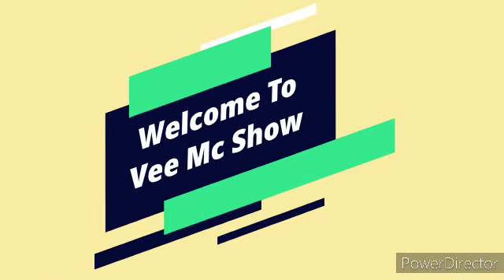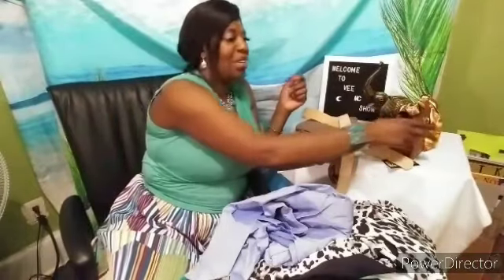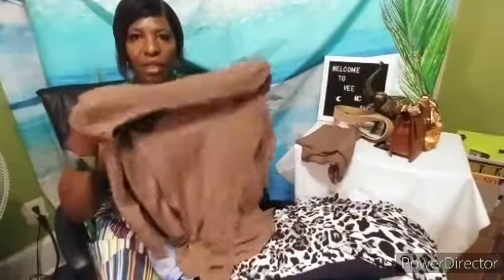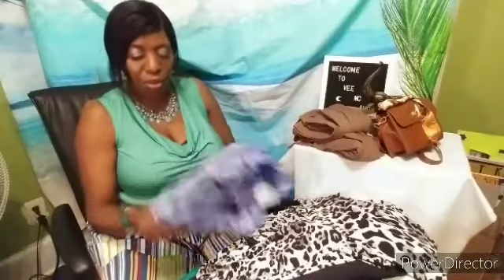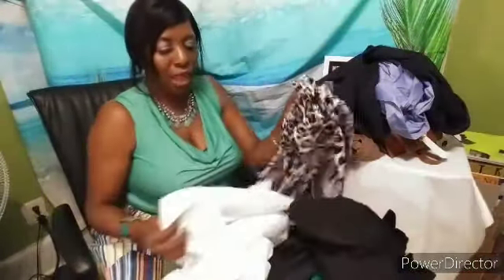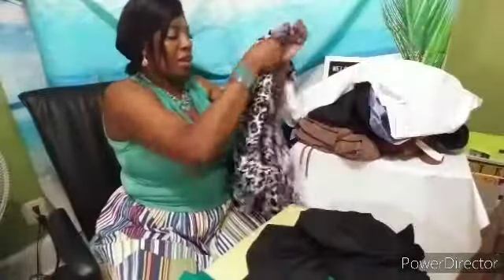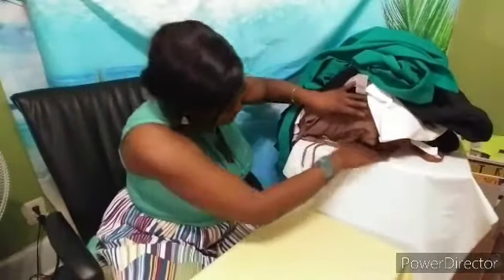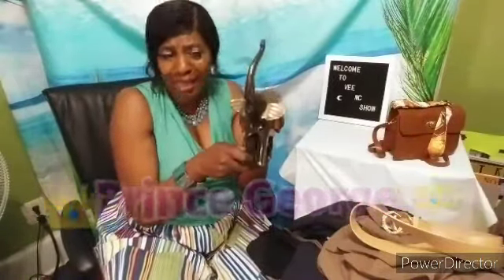Clothing Haul - MMC Boutique & New York & Company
In this video I will show you the clothes I purchased from 2 stores.

Minime Clothing Boutique (MMC Boutique) is a small business that I am supporting.
The items I purchased are:
1- The Brown Sugar purse
2- Go Belt
3- Mocha 2 piece set

New York & Company
7th Avenue Blazer in Green & Blue
White & Black Leopard Blouse
White 7th Avenue Blouse
Black NYC Avenue Blouse
Blue NYC Avenue Blouse

Be Kind
Be Grateful, Be Thankful & Be Blessed💚💚